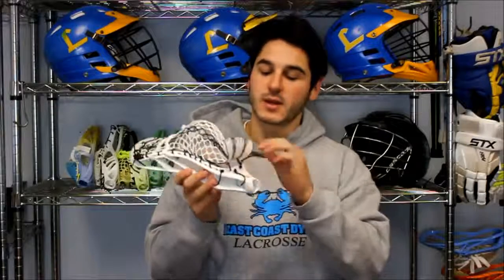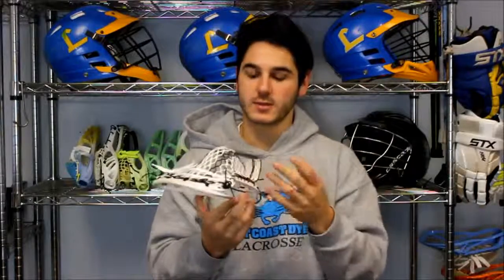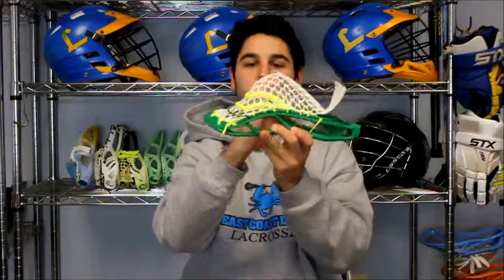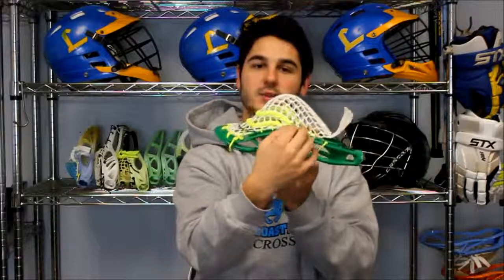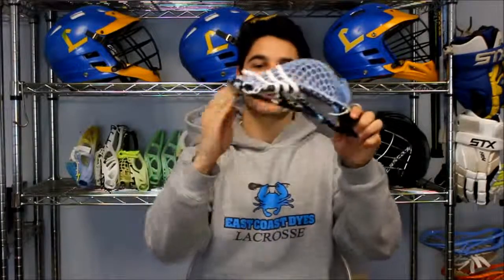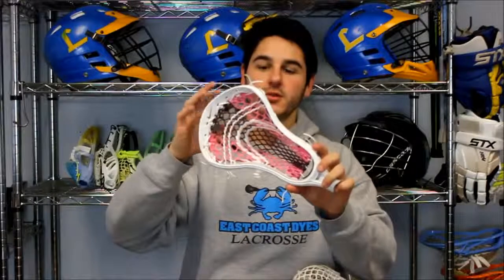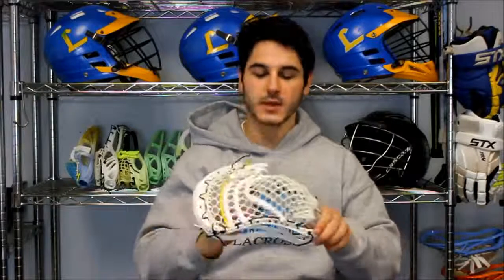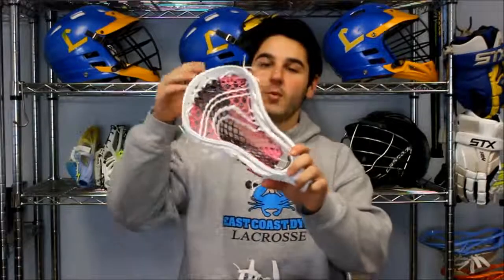Theory Adjusting Whip